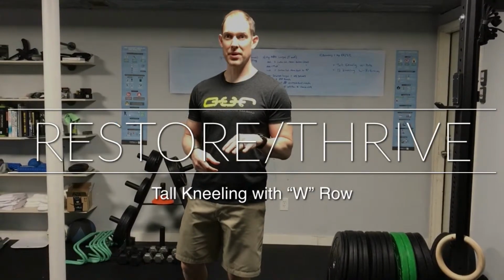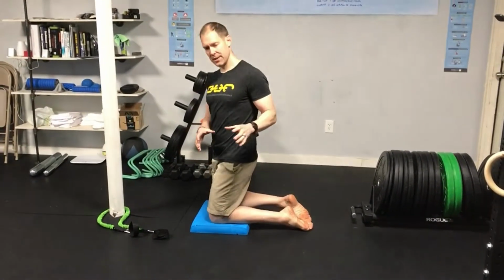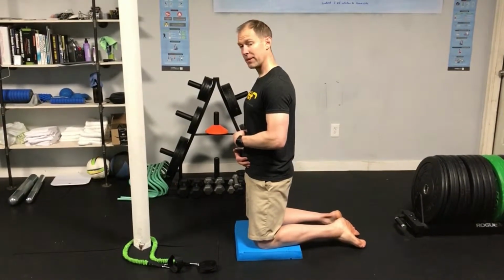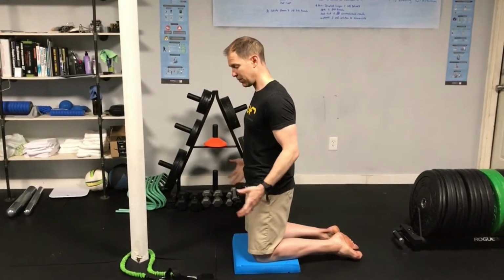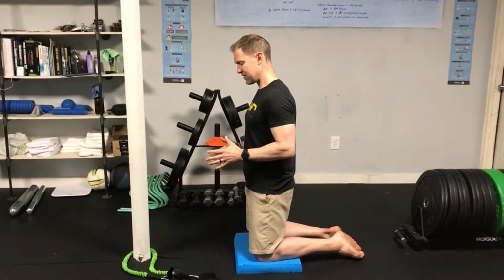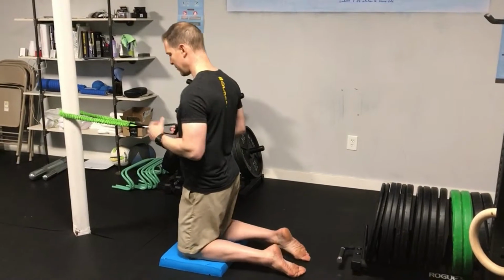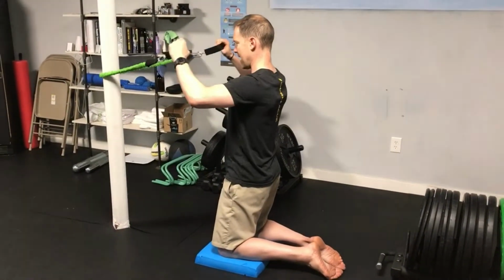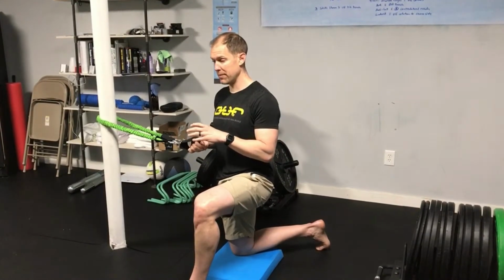Tall Kneeling with “W” Row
Advanced dynamic kinetic chain intergration for warm-ups and rehab.